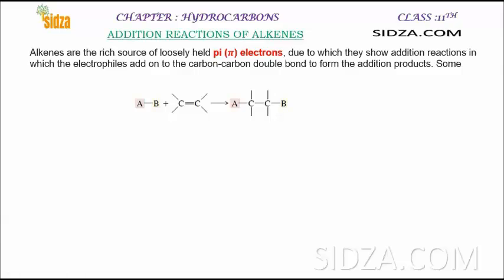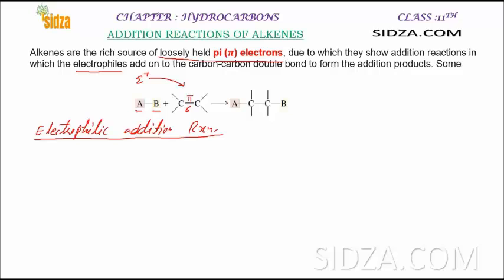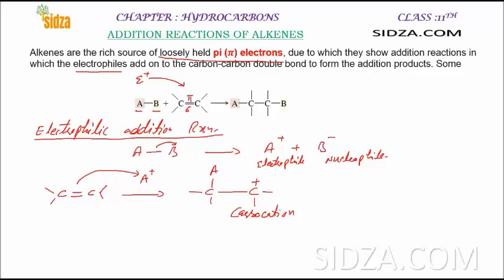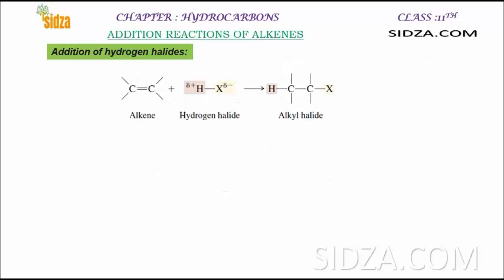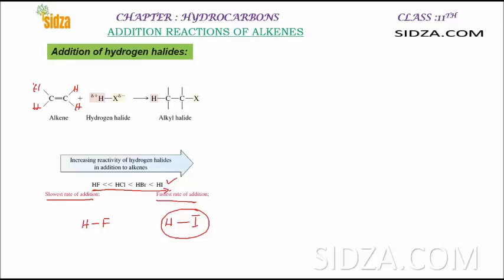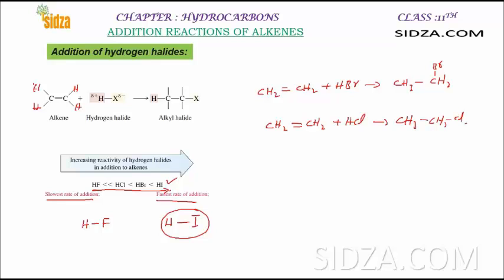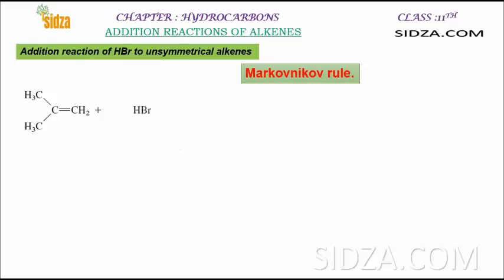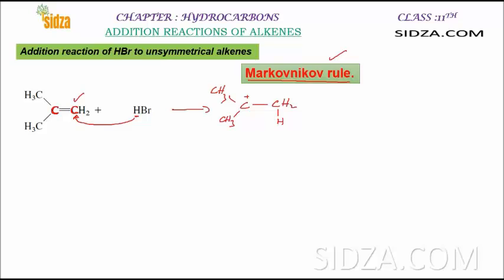Electrophilic Addition Reactions : class 11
Electrophilic Addition Reactions